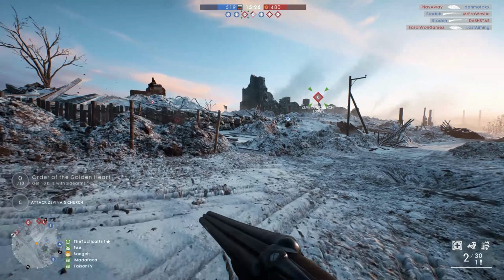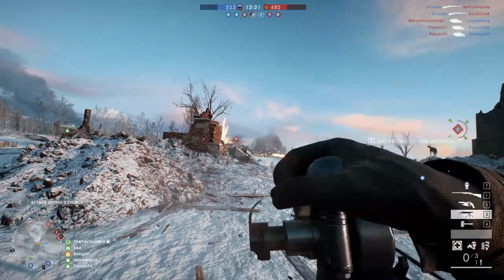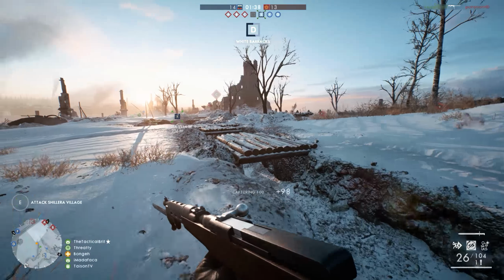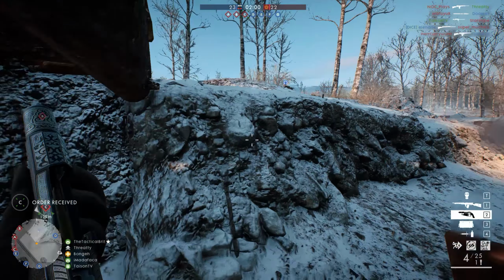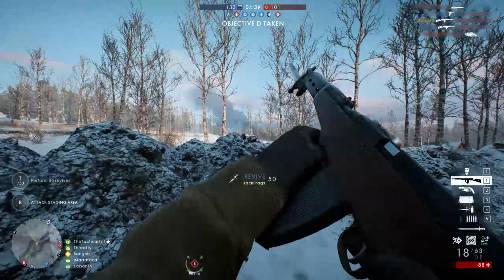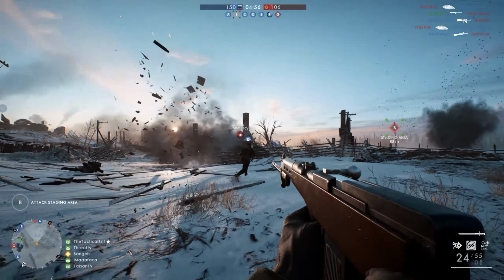Battlefield 1 - VOLGA RIVER GAMEPLAY!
Battlefield 1 In The Name of the Tsar is nearly upon us! Bongeh went to Gamescom early and got to capture gameplay from all of the new maps coming to Battlefield 1, in this video were looking at some Volga River gameplay, careful, ITS SNOWY!